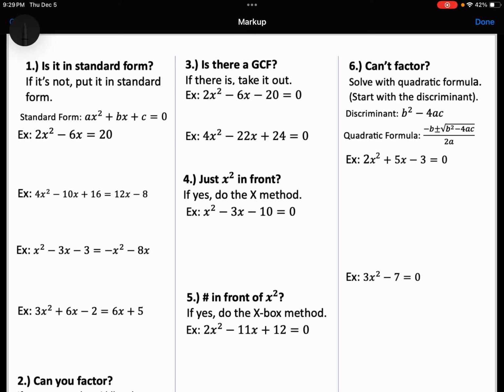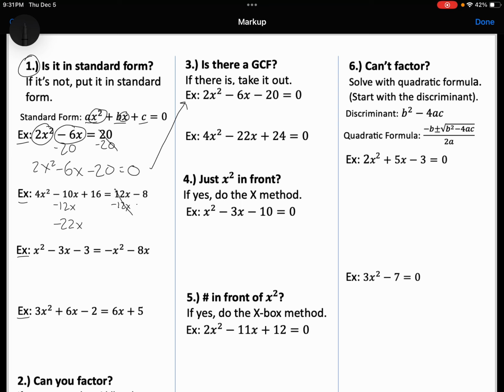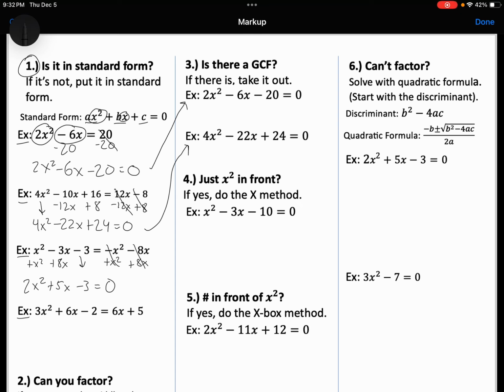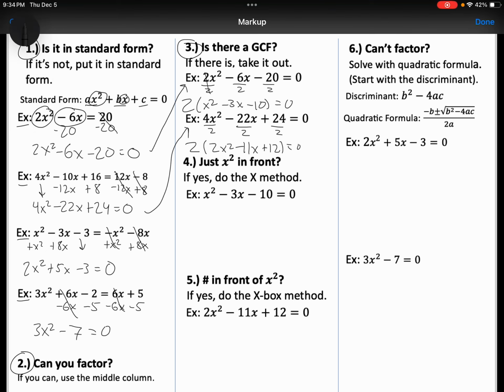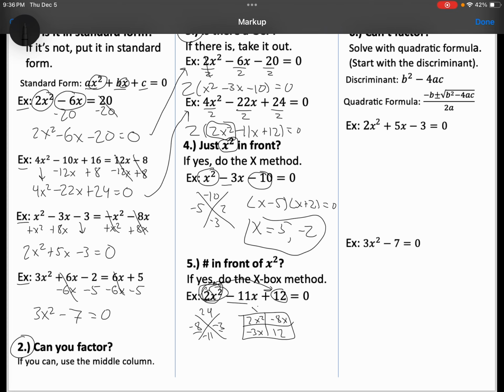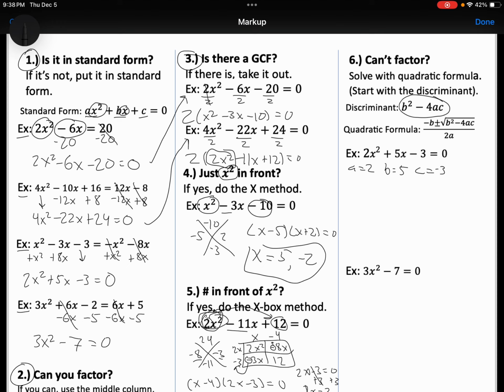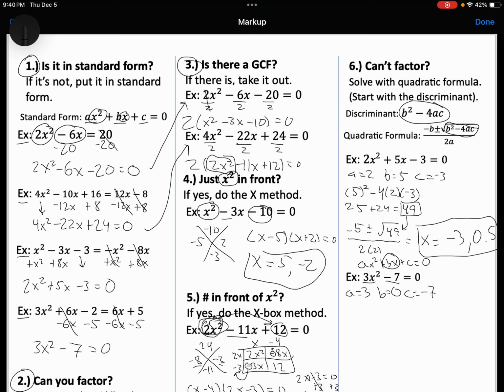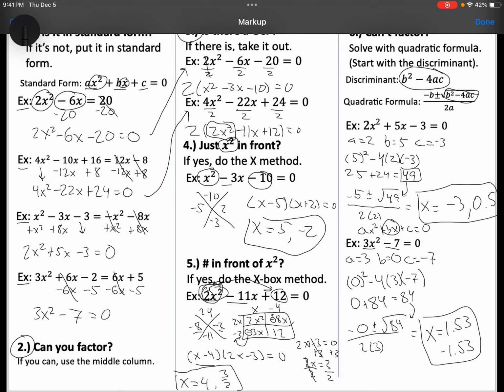Algebra 2 Unit 3 Test Review: Solving Quadratics (Foldable)